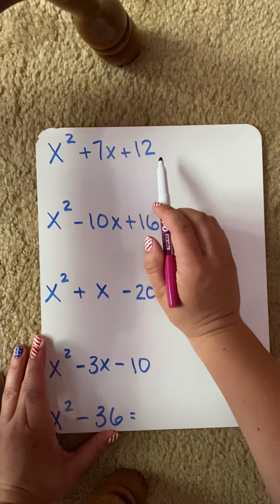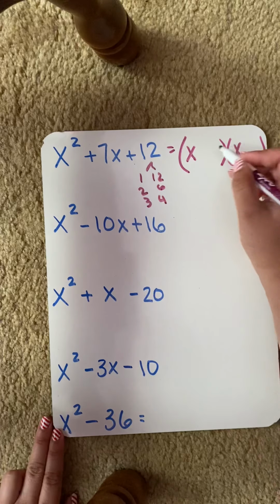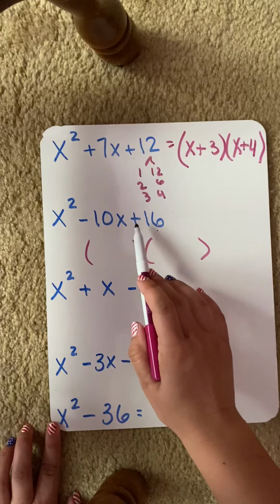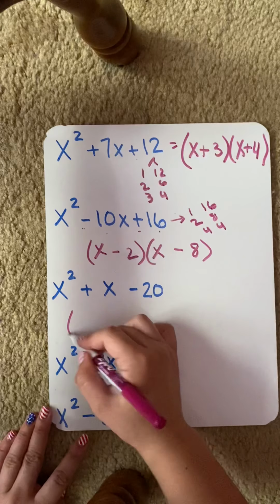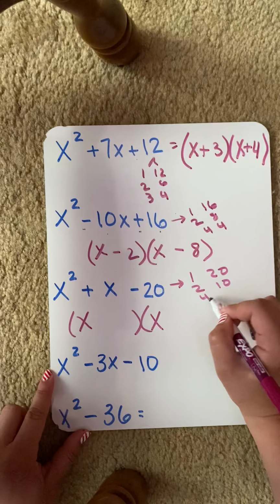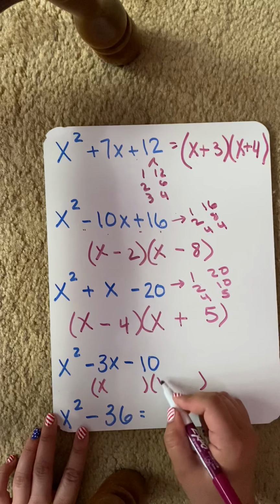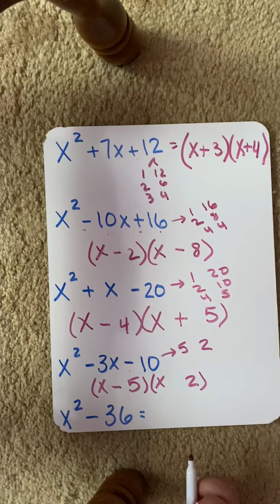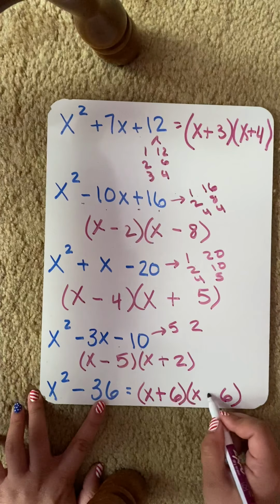Kovacs-End of year review 3